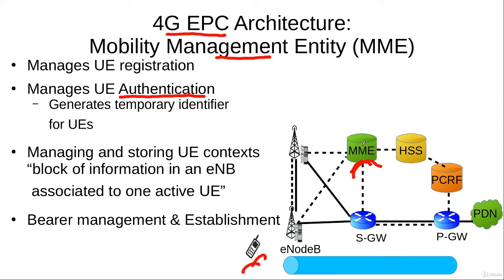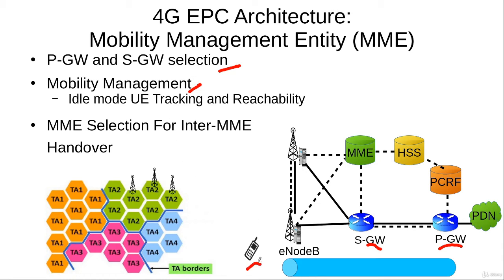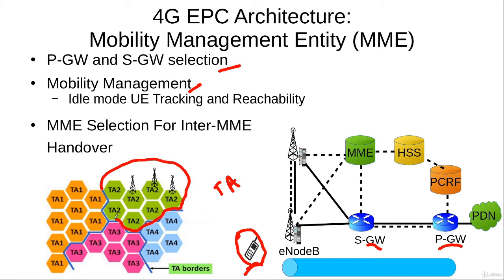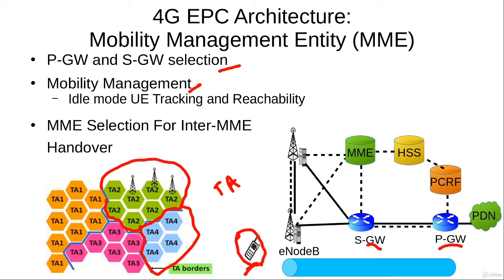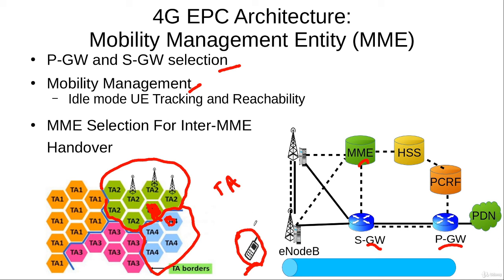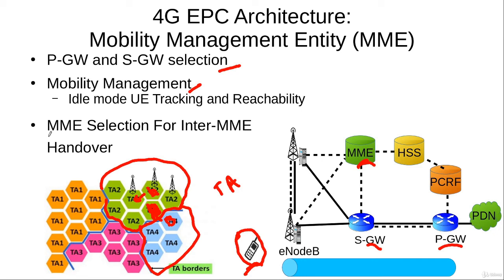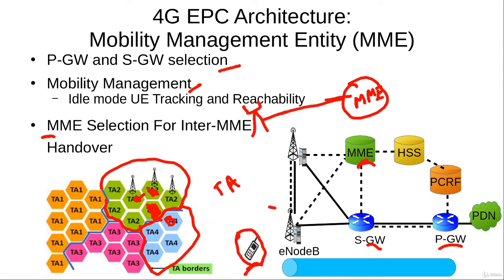4G EPS Architecture-Mobility Management Entity (MME)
Hello friends, here is the link to my new UDEMY Course on 4G LTE: Technology, Architecture And Protocols, and all other courses

The EPC represents the Core of an LTE network. It is formed by multiple nodes, the main ones being MME, SGW, PGW and HSS. This nodes offer multiple functionality like mobility management, authentication, session management, setting up bearers and application of different Quality of Services.

The MME is located at the edge of LTE EPC, between the core network and the radio network. The MME is responsible for handling signals between active UEs and the network within the LTE EPC architecture. It is also responsible for signaling between eNodeBs and the core network. For continuous functionality, MME authenticates UEs by communicating with the HSS, and the mobility function allows the UE to access the network and keeps track of its location and state.